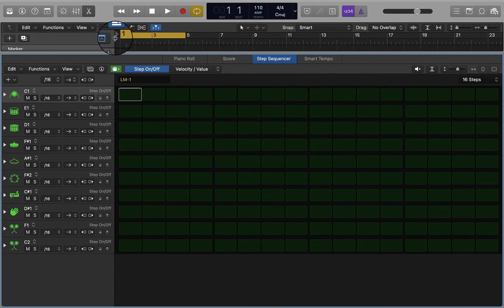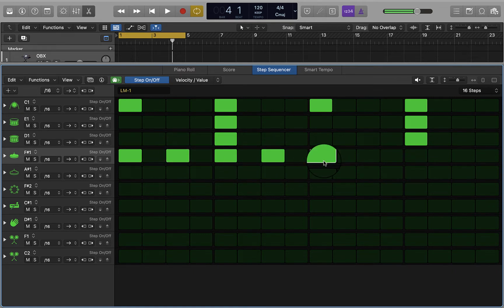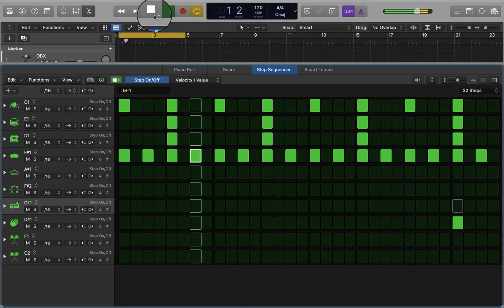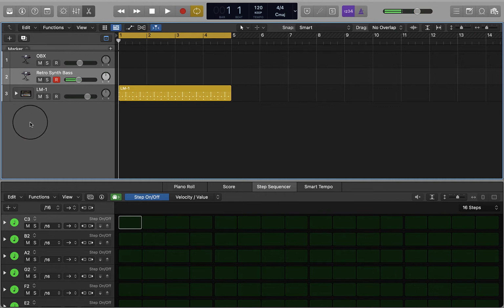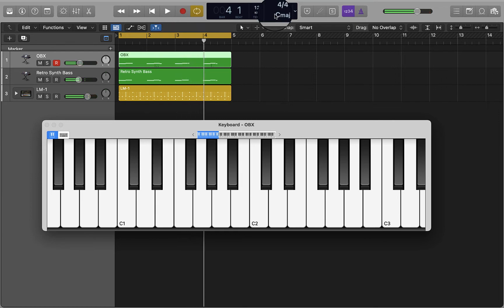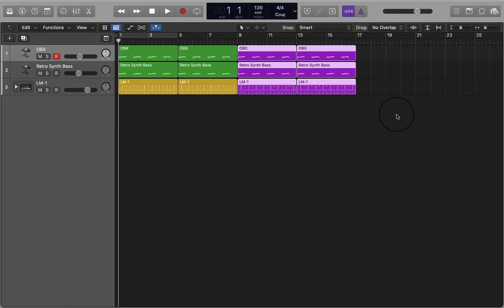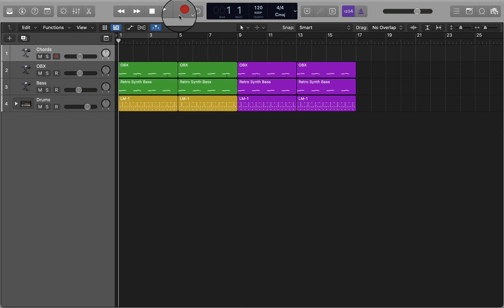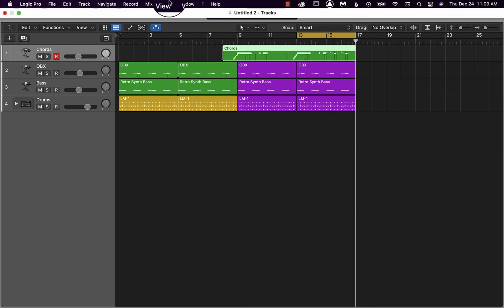Creating a Prince-Style Groove Using Logic Pro 10.5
📘 Stop guessing. Start speaking bass.
Song Master Pro — slow down and loop any song for practice. This is how I study bass lines.
🎯 Bass Note Master — stop guessing where the notes are.
💳 zZounds — gear financing with no credit check. Best payment plans in the business.
🎥 Ecamm Live — how I record and stream from my Mac.
🎵 Brother Theodore — my original music.